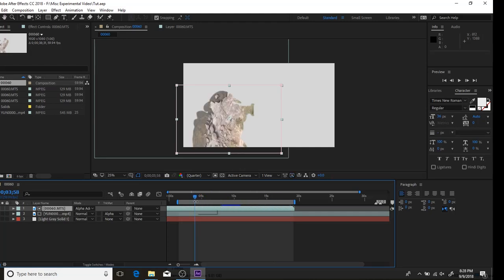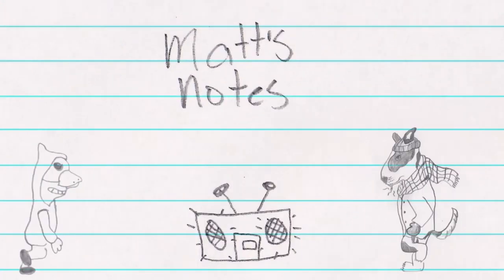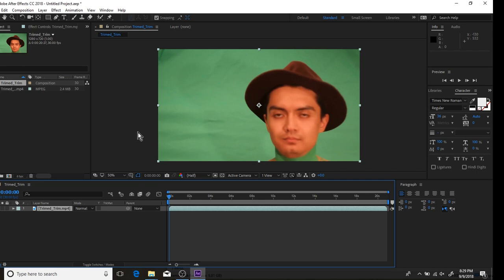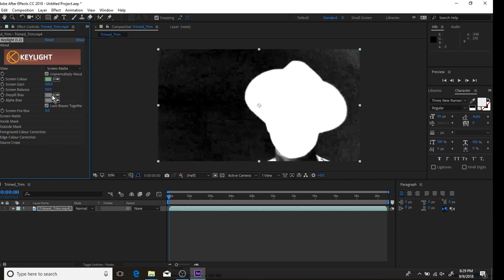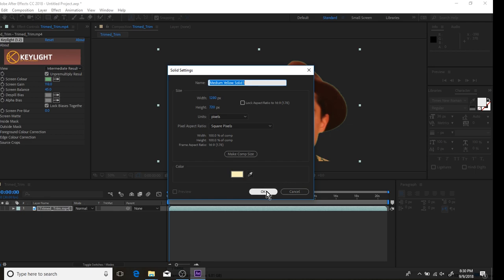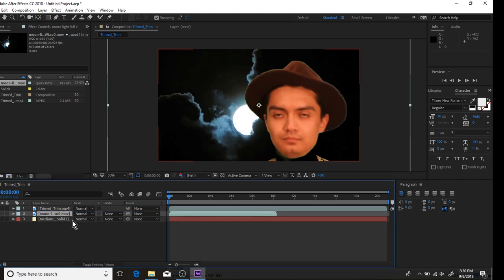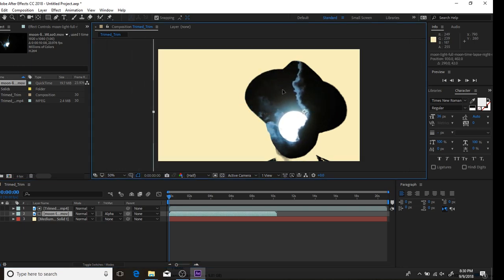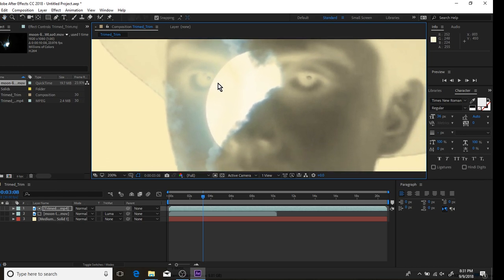Inverse Green Screen Tutorial using ADOBE AFTER EFFECTS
Inverse, Reverse, or whatever the actual name is. This is a simple technique seen in many mainstream ads, album covers, etc.